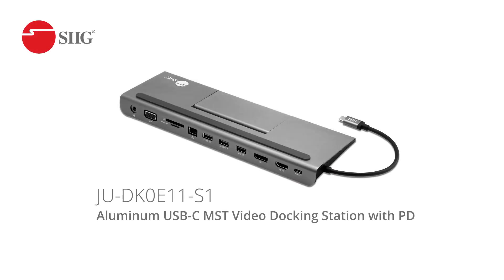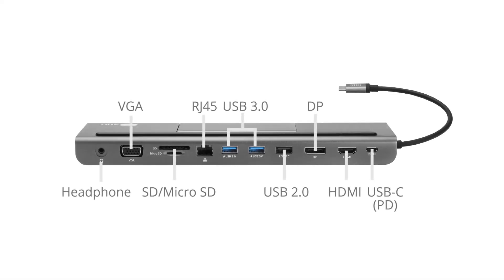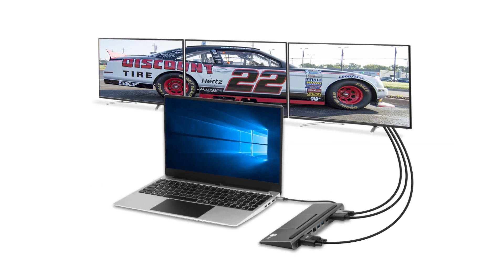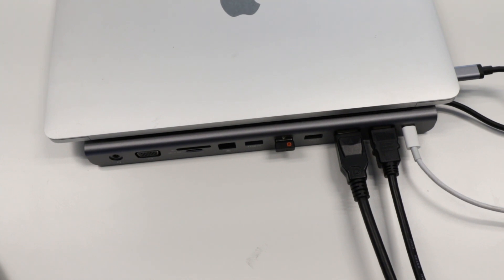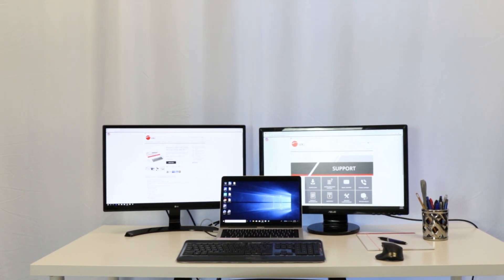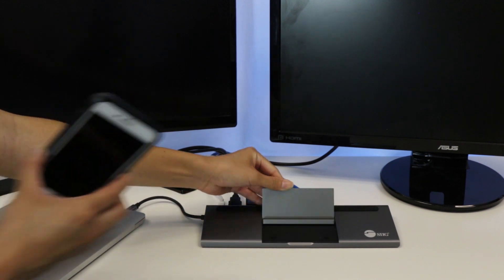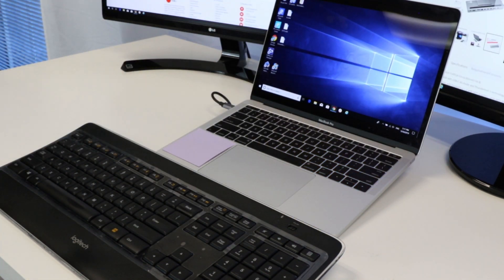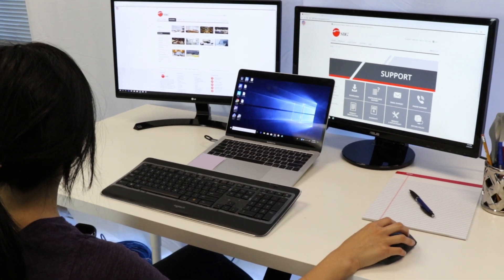SIIG Aluminum USB-C MST Video Docking Station with PD (Part#: JU-DK0E11-S1)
Watch a quick demo of our Aluminum USB-C MST Video Docking Station with PD. Sleek and packed with features work station solution! Helping you work smarter not harder :)

Compatible with Windows only.